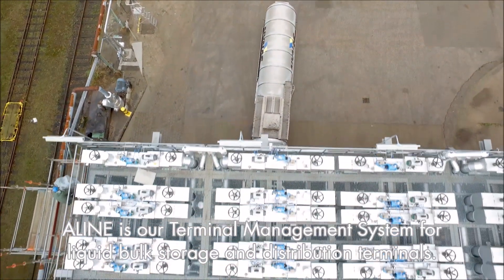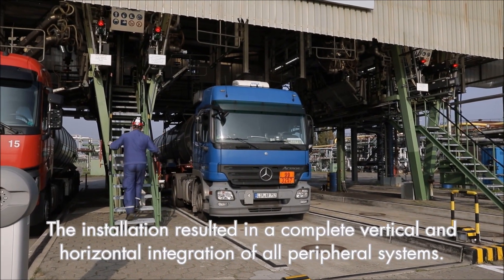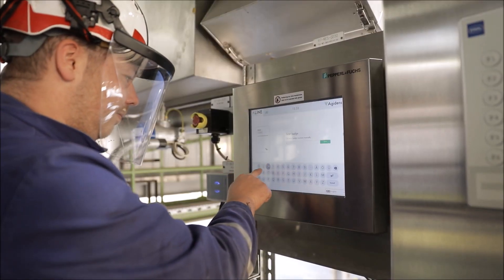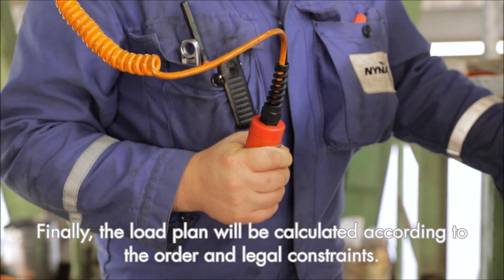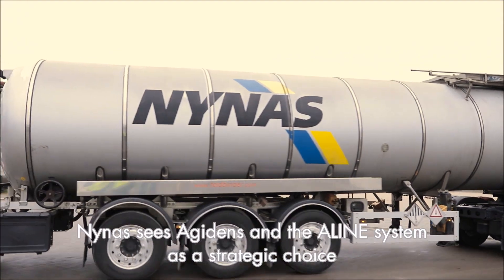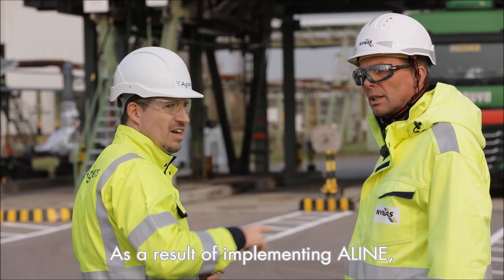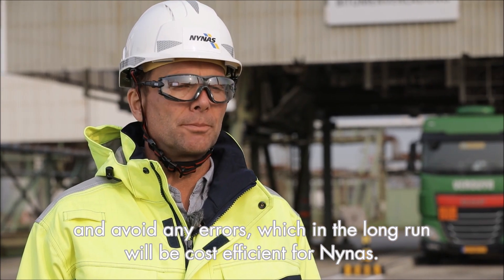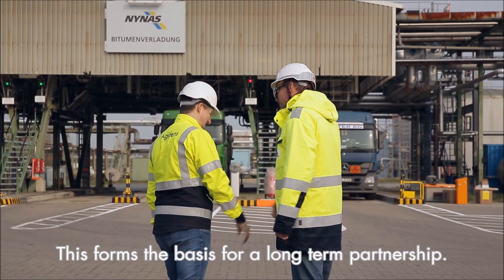Agidens: ALINE at Nynas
For its newly built truck loading facility in Harburg-Hamburg, Nynas needed a flexible Terminal Management System to manage and optimize its terminal operations. Agidens delivered an ALINE solution to achieve shorter loading times and guarantee a high throughput of trucks.